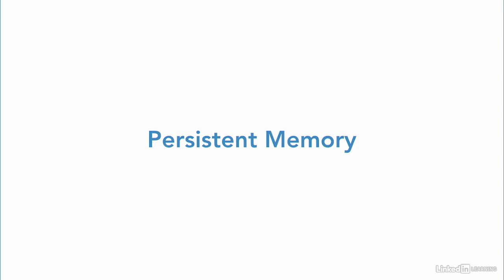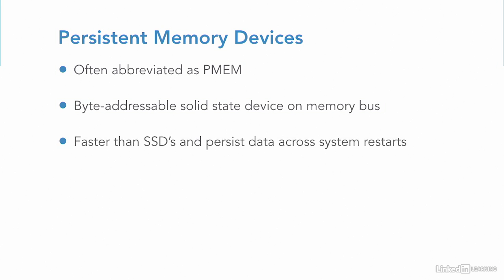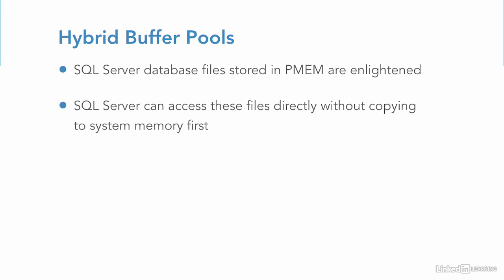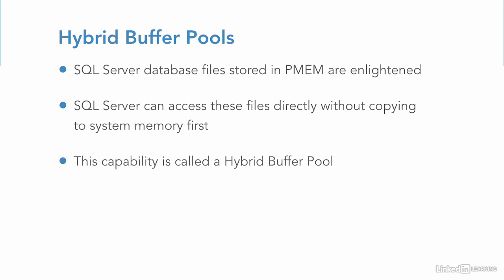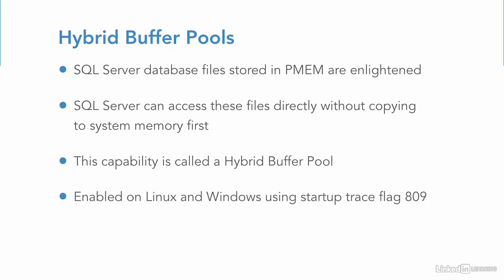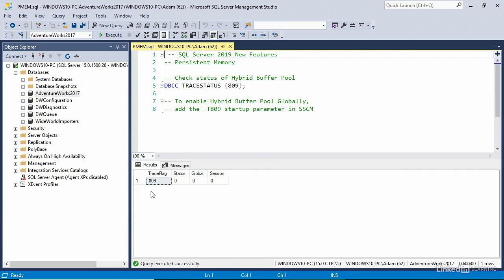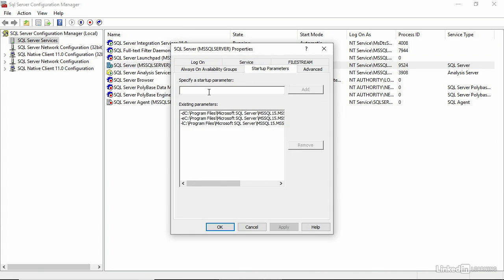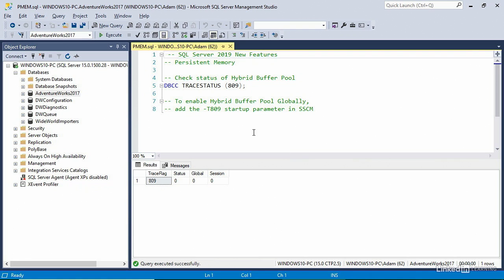5010660 01 02 Improvements to persistent memory